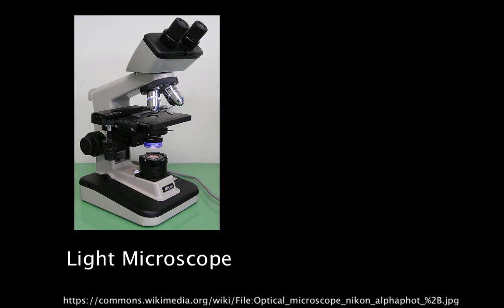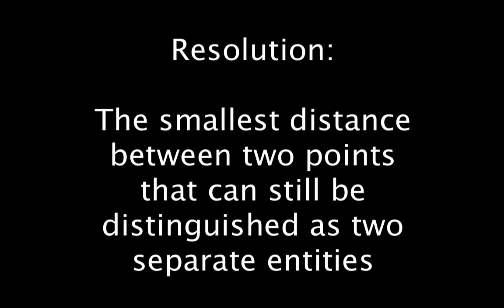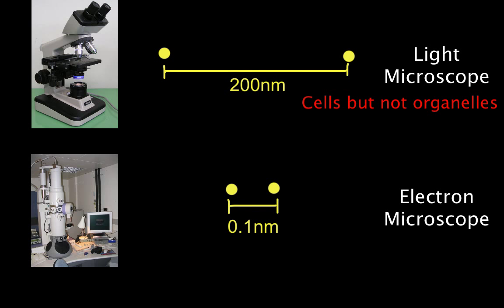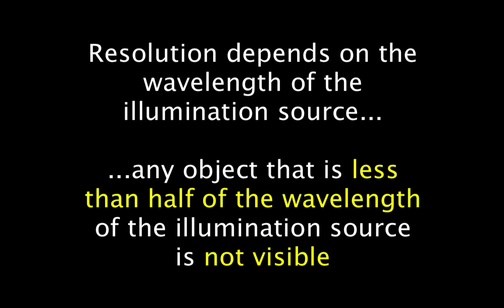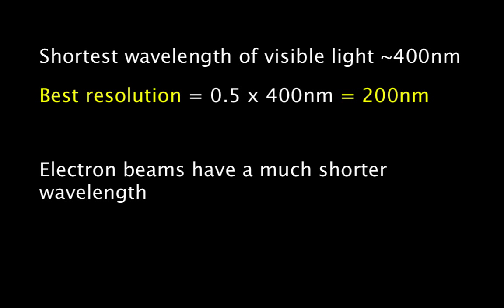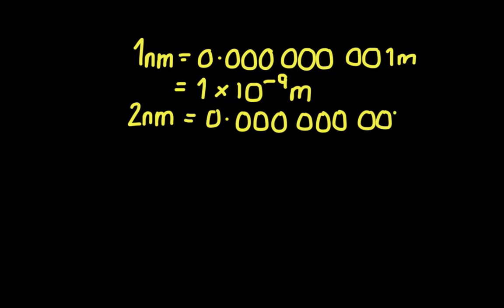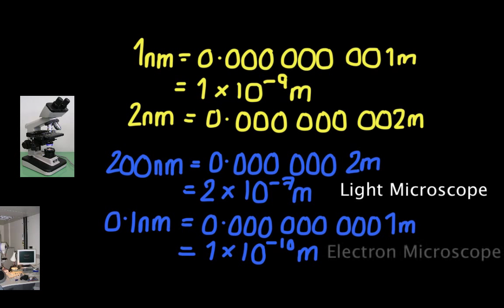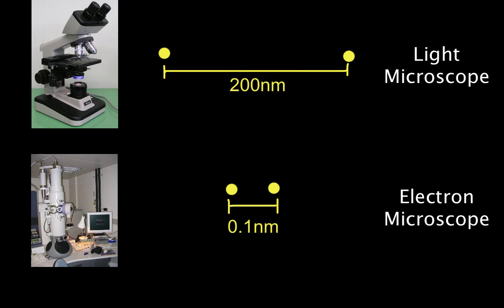1.2 Resolution of electron microscopes versus light microscopes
Electron microscopes have a much higher resolution than light microscopes as they can resolve to ~0.1nm whereas light microscopes can only resolve to ~200nm.